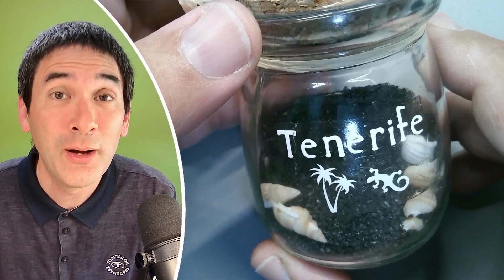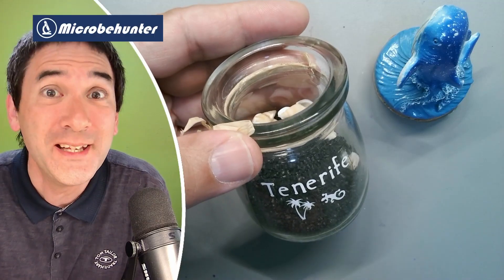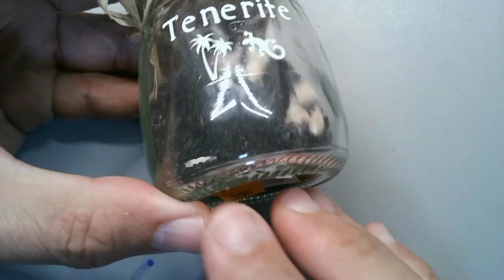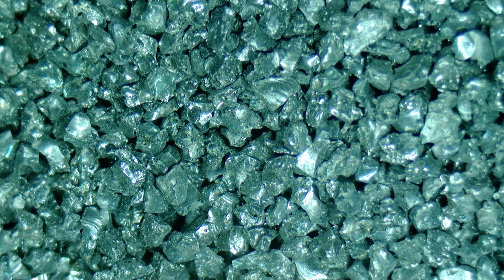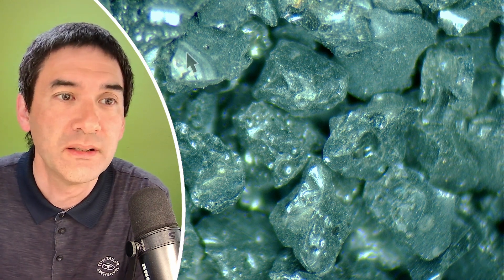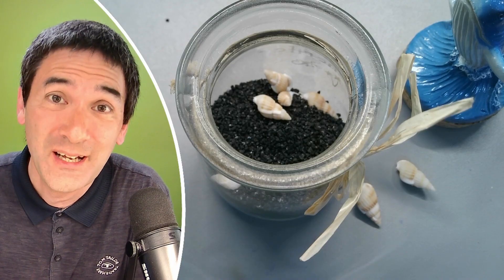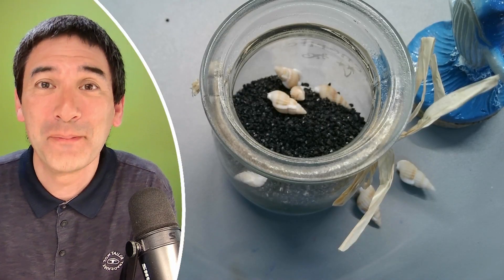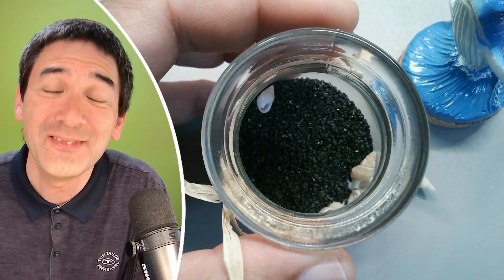🔬 Why Souvenir Shops Sell Fake Sand As Souvenirs (even though there is enough real sand available)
I brought home a small jar of Tenerife beach sand as a souvenir. But under the microscope, it turned out not to be real sand at all. Instead, it looks like crushed volcanic rock. I also found a sticker that mentions that it is even imported. In this video, I’ll show you what this sand looks like under my microscope and I also show you how real beach sand looks like.

There’s also a good reason why shops don’t sell real beach sand: collecting sand or rocks from the beaches is prohibited to protect the fragile coastal environment, and tourists can even be fined if they try. I think that that’s why these jars are filled with imported or artificial sand instead.